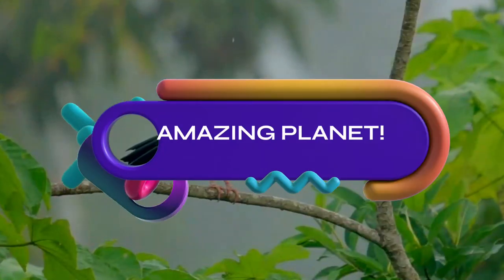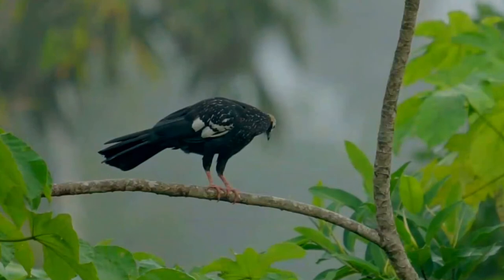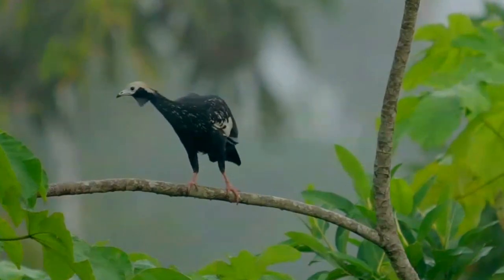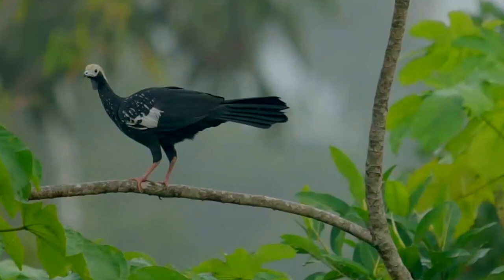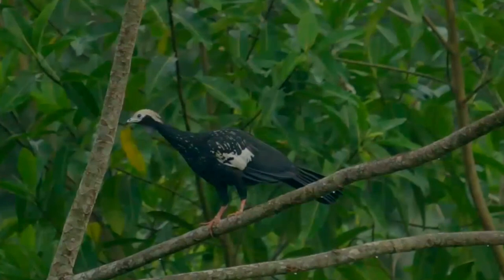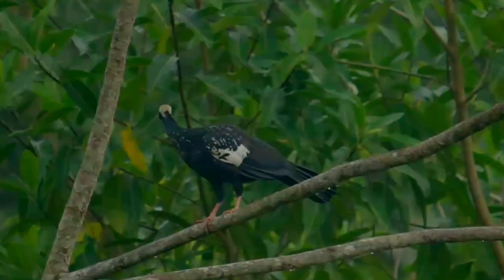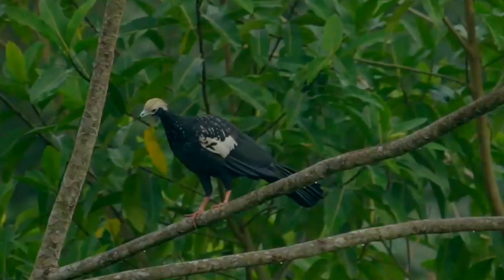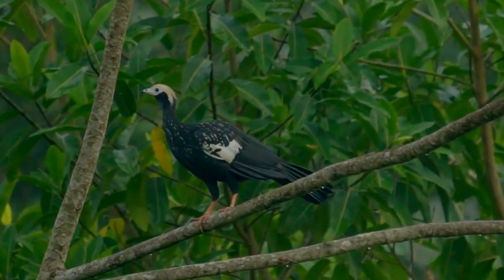blue-throated piping guan facts 🦆 South American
The blue-throated piping guan (Pipile cumanensis) is a South American bird of the family Cracidae that is somewhat similar in appearance to the turkey.
The blue-throated piping guan is described as "oddly 'prehistoric" but "handsome". The neck and head are disproportionately thin and small, the tail disproportionately big. Most of the plumage is black with a greenish gloss—blue-green in cumanensis, olive in grayi. It has a large white patch on each wing, white flecks on the wing coverts and chest, a white patch over the eye, and a white or buffy-white nape. Both subspecies have a short white or buffy-white crest; in cumanensis it is shaggy and nearly solid-colored; in grayi it is hairier, and the feather shafts are black, appearing as streaks. The bill is baby-blue at the base and cobalt-blue at the tip. Both subspecies have blue bare flesh on the throat with a wattle in cumanensis and a hanging caruncle in grayi. The legs are red. This species occurs in pairs during the breeding season and bigger groups, as many as 12, at other times. It walks nimbly or hops with help from its wings in the canopy or sub-canopy of the forest, especially in trees with flowers or fruit that it eats. To cross clearings it sets off with fast wingbeats and then glides, giving another flurry of wingbeats if needed to maintain its height. Where not hunted it is fairly common and easy to see. In Colombia it has been observed in breeding condition in February and laying eggs in May. One nest was built of twigs in thick vegetation in the canopy and contained three yellowish-white eggs.